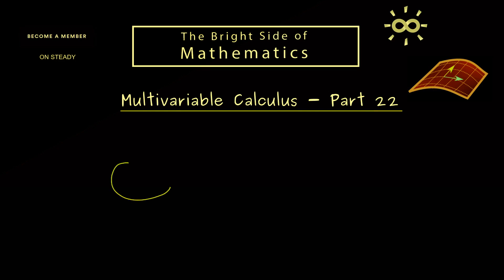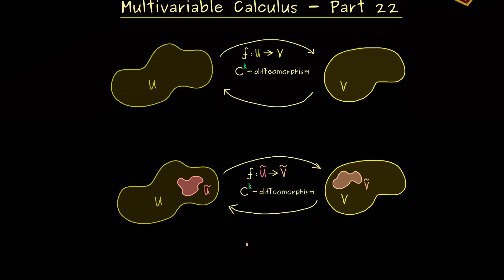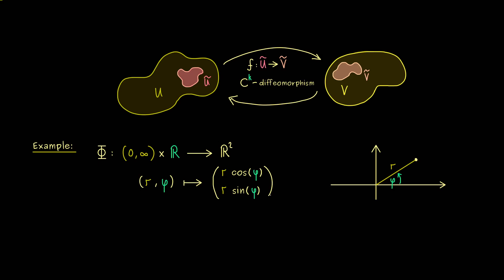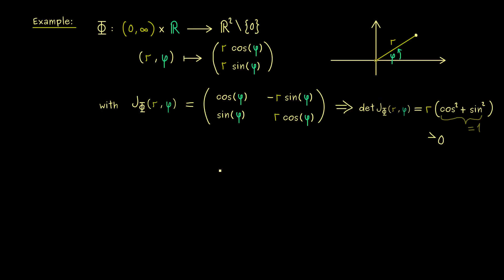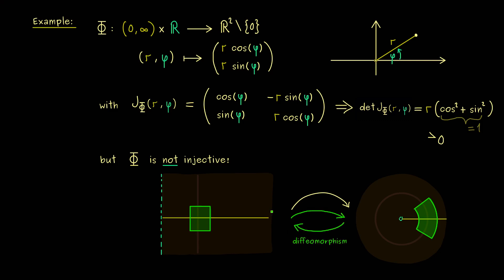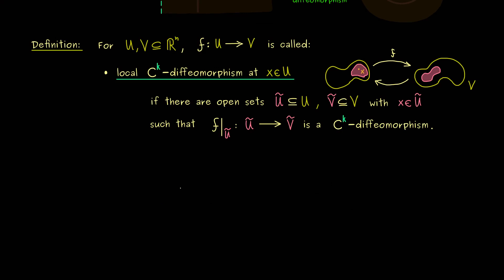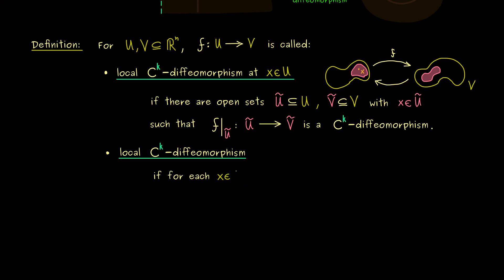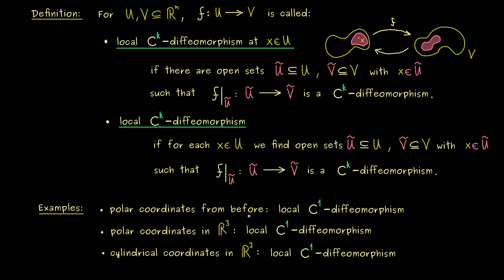Multivariable Calculus 22 | Local Diffeomorphisms [dark version]